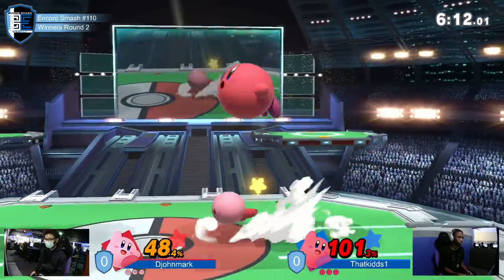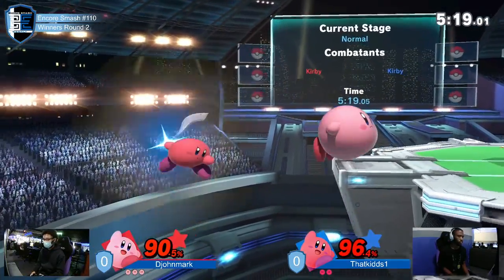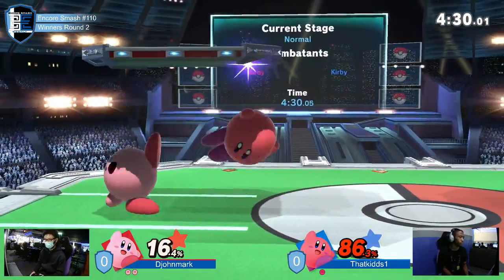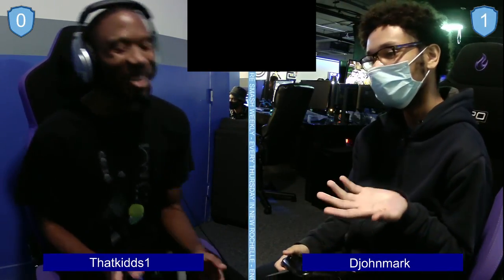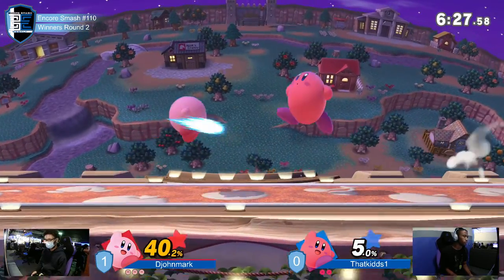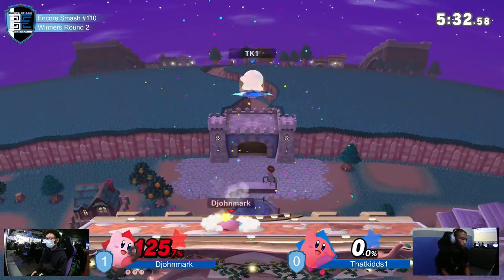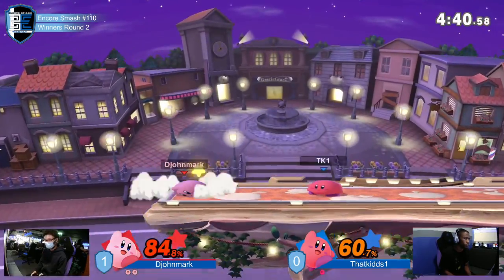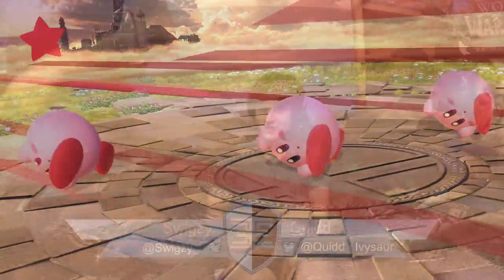Encore Smash Weekly #110 - Thatkidds1 Vs. Djohnmark - Winners Round 2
Encore Smash Weekly #110 - Thatkidds1 (Kirby) Vs. Djohnmark (Kirby) - Winners Round 2

Smash Ultimate Tournament created, organized, and run by the Encore Esports Team
Streamed by: Asean Able
Brackets ran by: Ryan O'Hara
Custom Animations by: Freddy Feliciano
Overlays by: Barry Paust